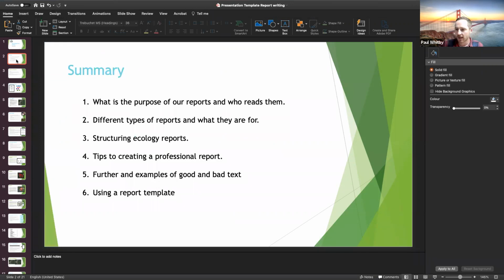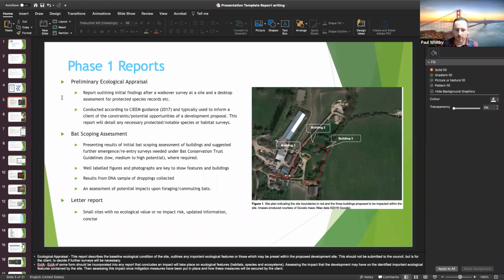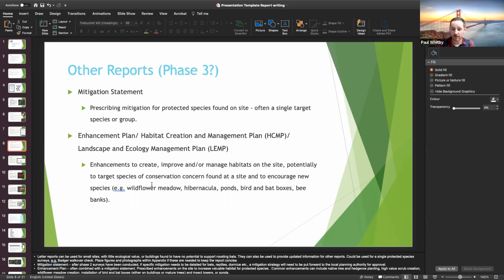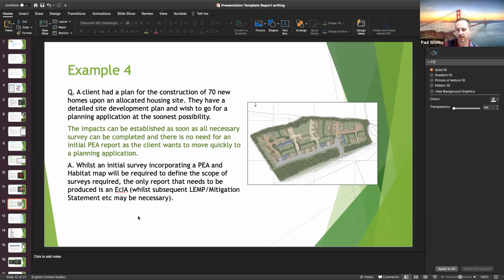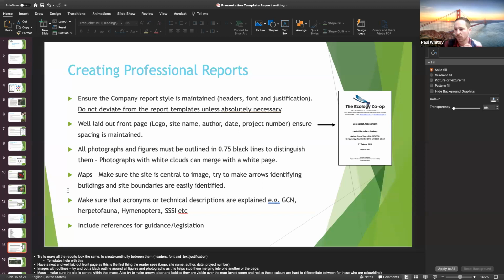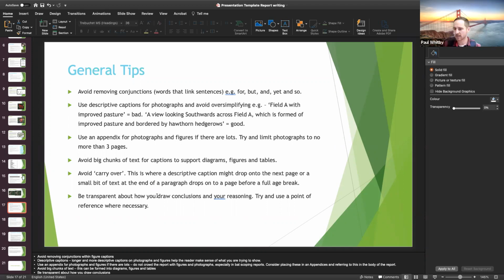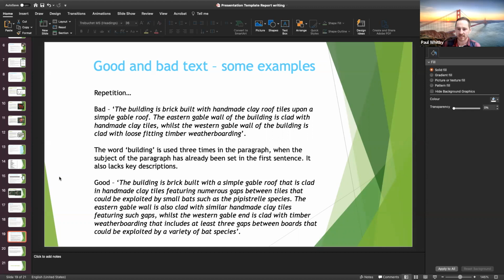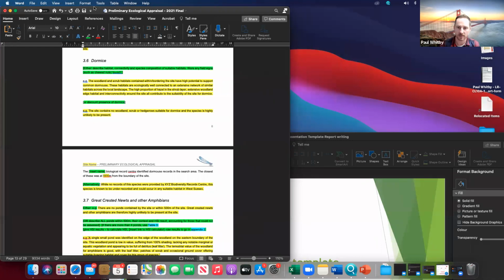The Ecology Co-op Report Writing Training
Training providing advice on ecological report writing from our Principal Ecologist Paul Whitby. Whilst elements might be company specific and relate to our own report templates, the training also covers general tips for writing a good report.